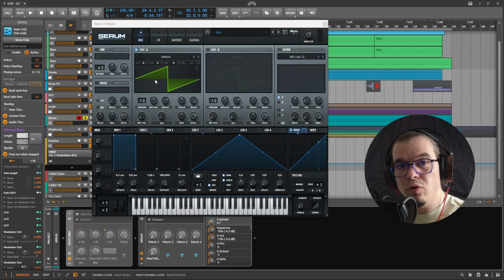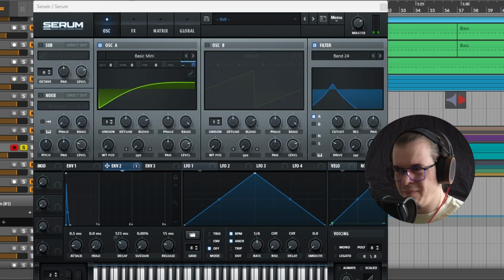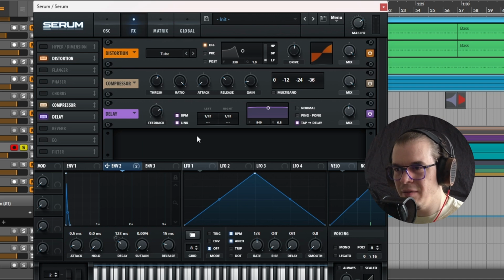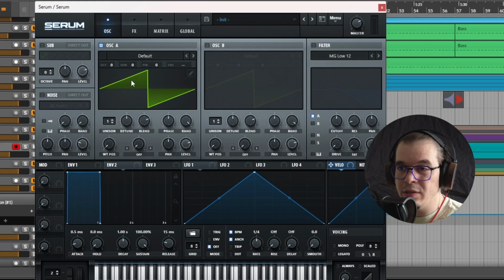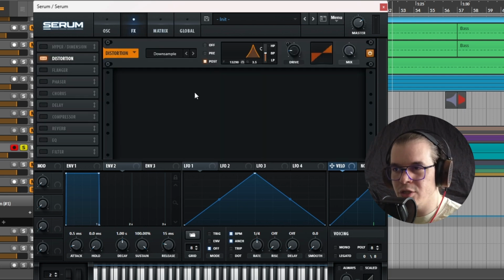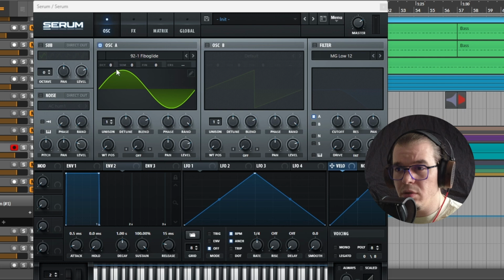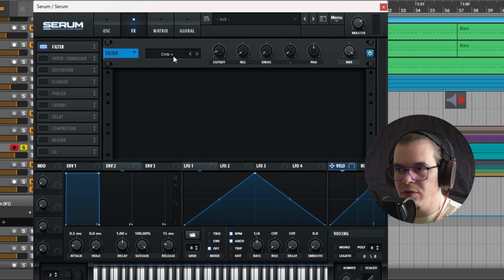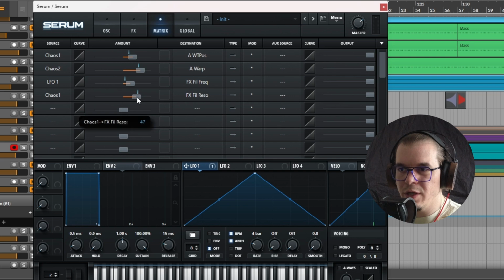3 Iconic Psytrance sounds you should know how to make in 2025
Hello internet 👋
Today, we’ll recreate 3 iconic Psytrance patches in Serum but with a twist. Since these patches are overused and known by many, I’ll teach you how to flip them around and spice them up so they sound original. Just like I did with some of the patches in my Serum Psyche Vol2 preset bank.